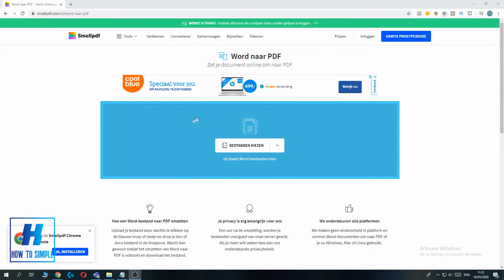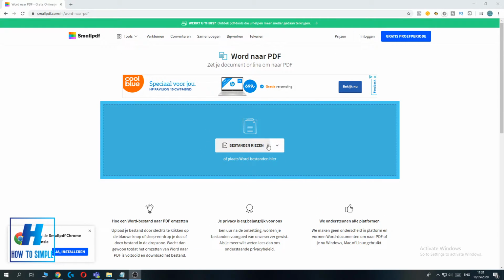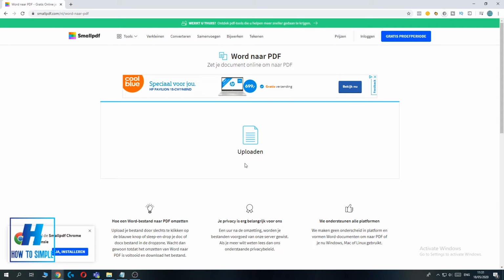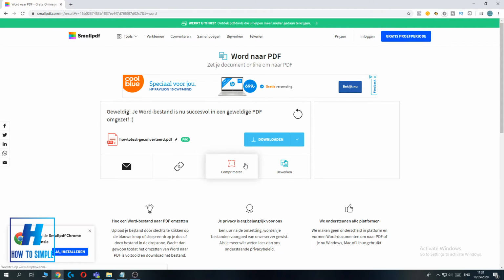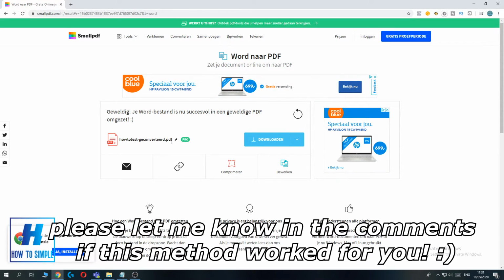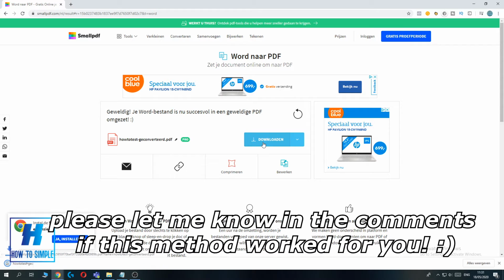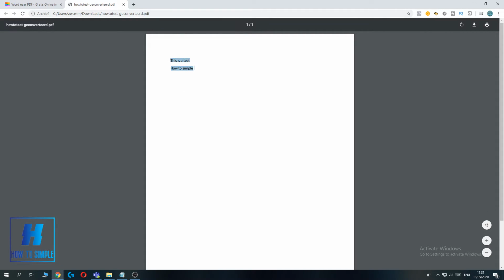How to Convert Word to PDF! (2025)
In this video I'll show you how to convert word 2025 to pdf file. The method is very simple and clearly described in the video. Follow all of the steps in the video, and create pdf file in word 2025.

1. get your word file
2. go to the site
3. convert it
4. install it

That's how you can make pdf file from word 2025!